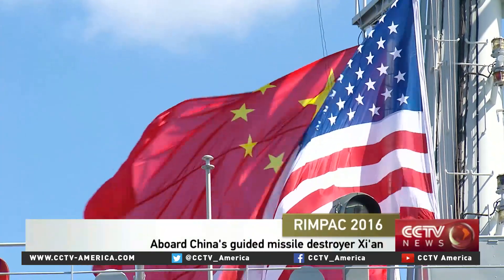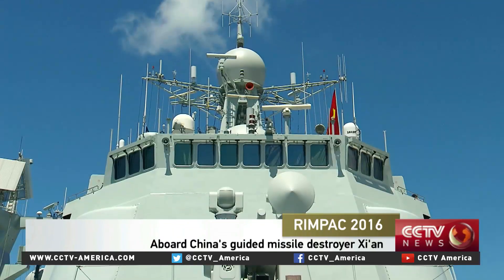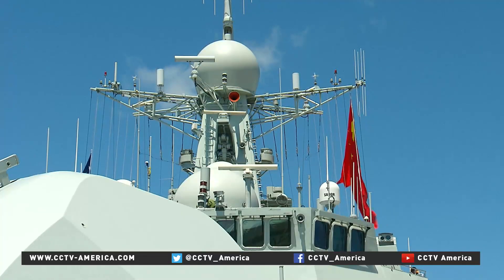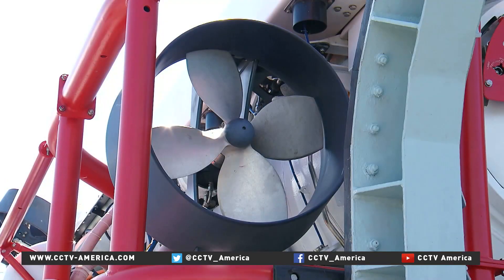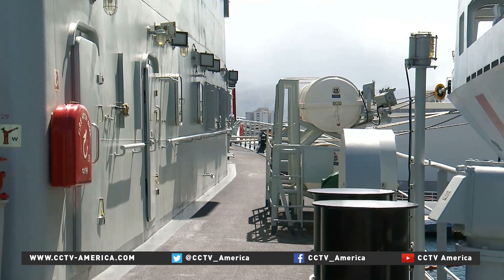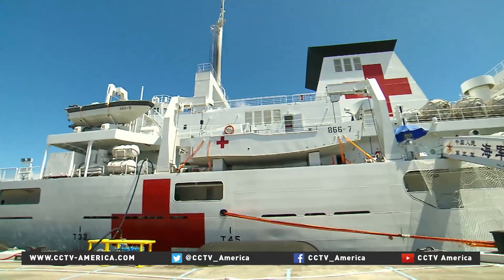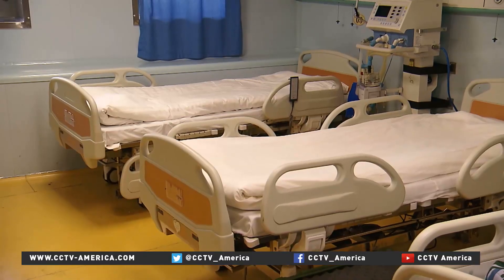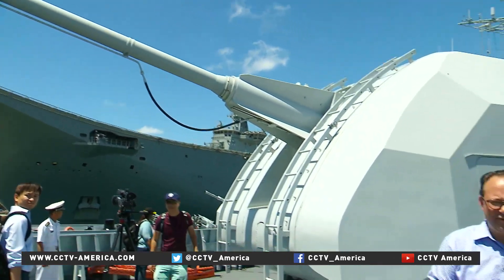China’s guided missile destroyer, Xi’an, joins RIMPAC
China has five ships at RIMPAC, the largest naval exercise in the world, currently underway in Hawaii. CCTV America’s Nathan King reported.